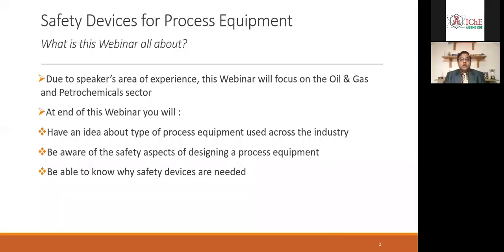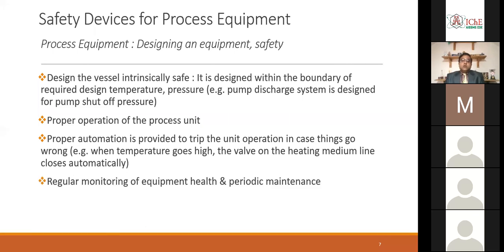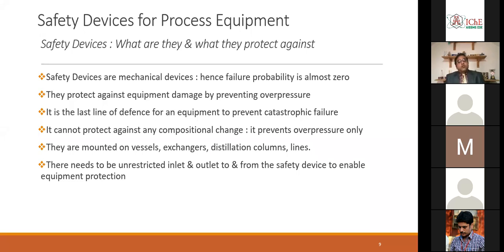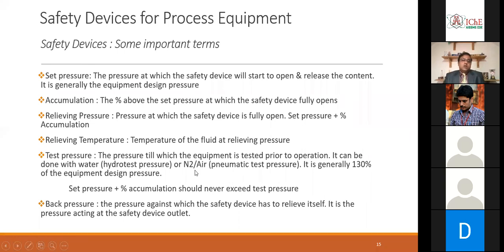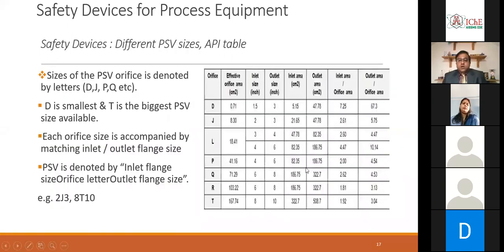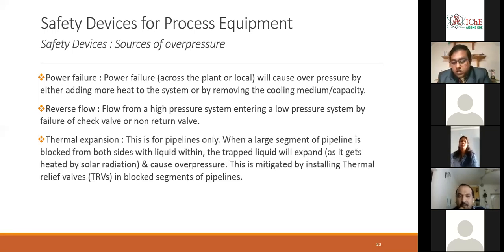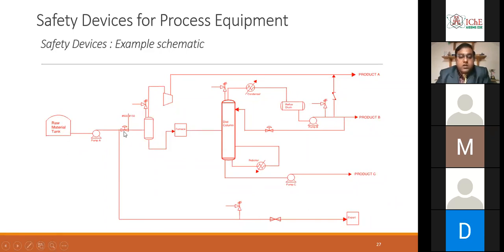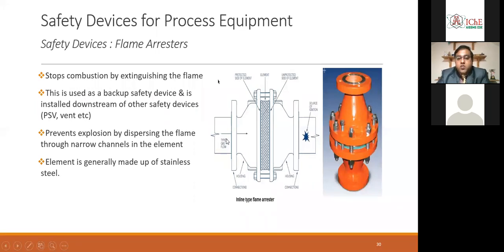Webinar By Avishek on Safety Devices for Process Equipment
Safety devicez.mp4